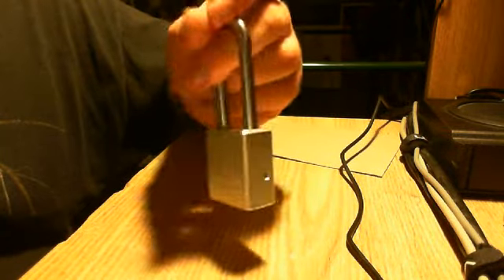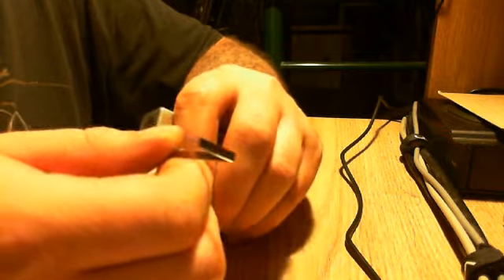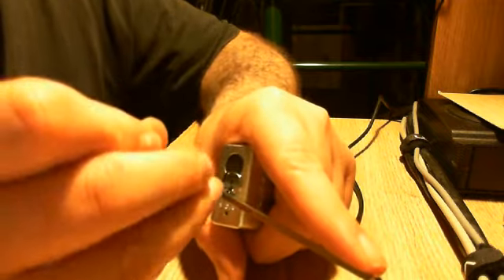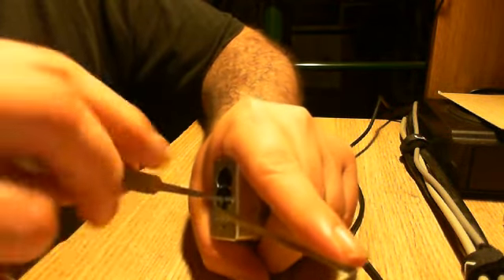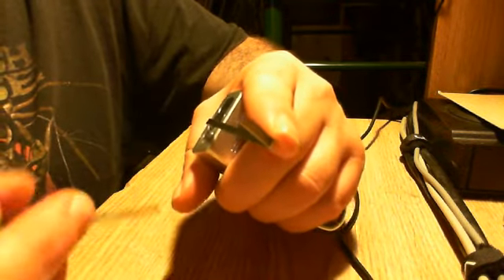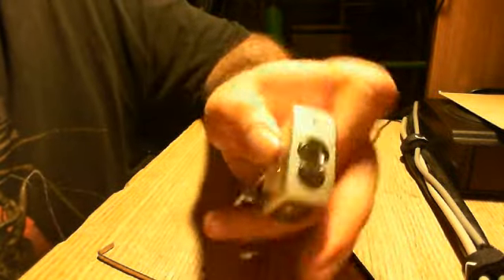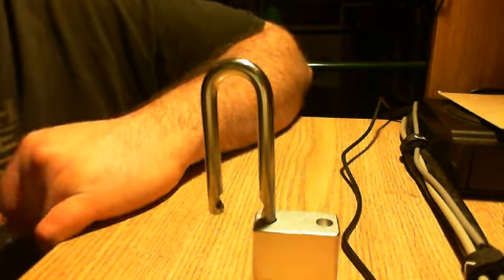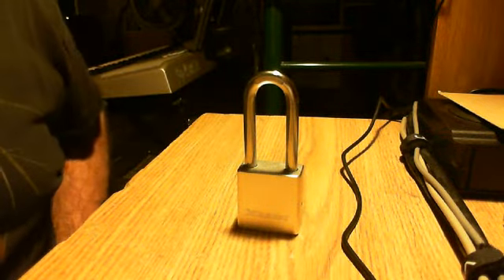(5) Master Lock #570 SPP'd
The Master Lock #570 with long shackle single pin picked. Difficult bitting. A great challenge lock for intermediate lock pickers.